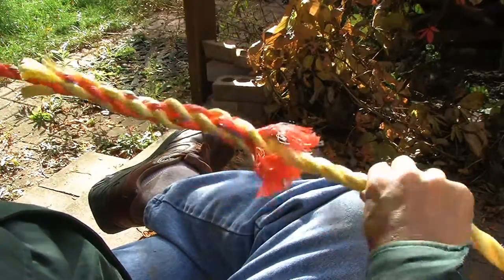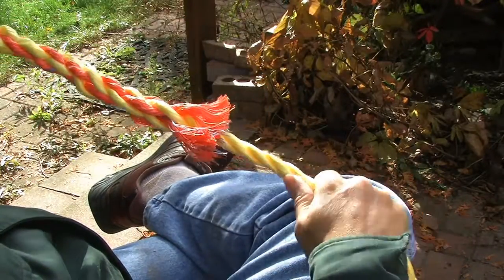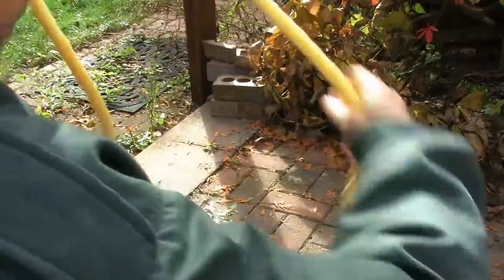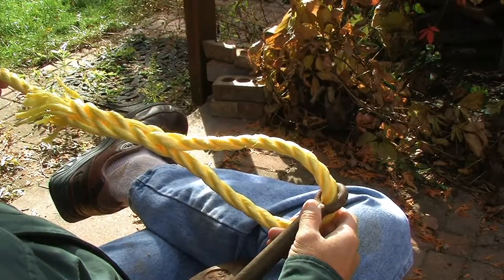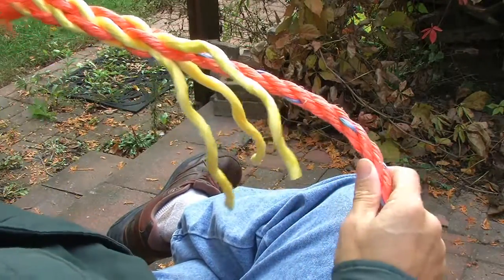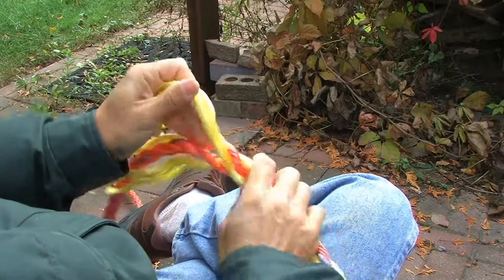Splicing, Short Splice and Eye Splice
This video is part of a series designed for Fleming College Fish and Wildlife students before attending their Fall Fisheries Camp.